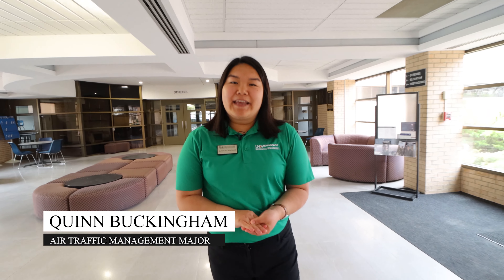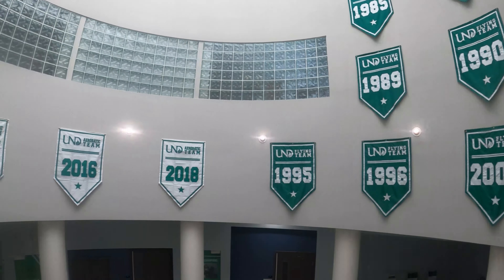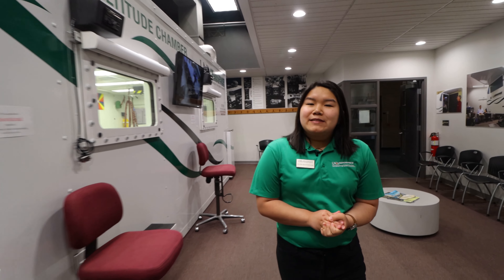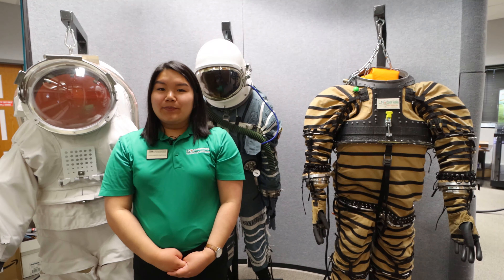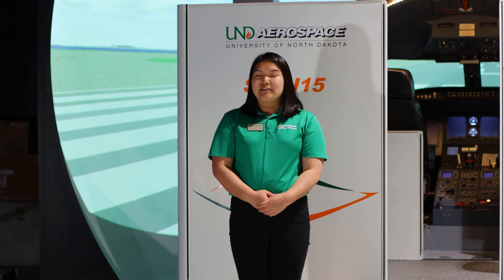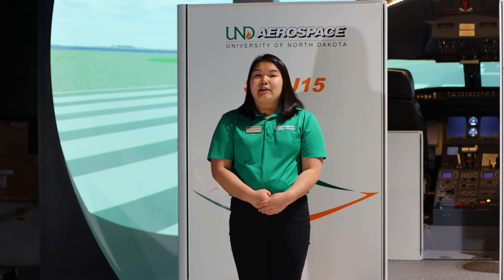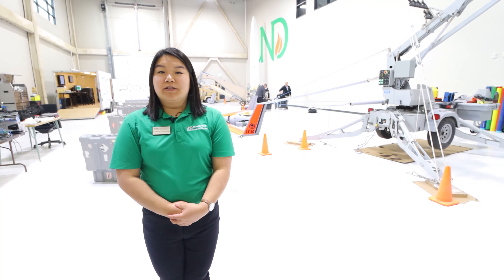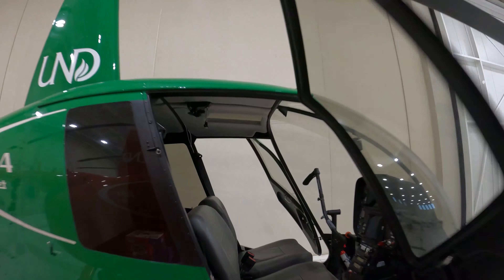University of North Dakota Aerospace Virtual Tour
Come see what it is like at the University of North Dakota Aerospace, primarily focusing on our Aviation program!

Thanks to our tour guide Quinn, our UAS pilot Jordan, and videographer Caleb.